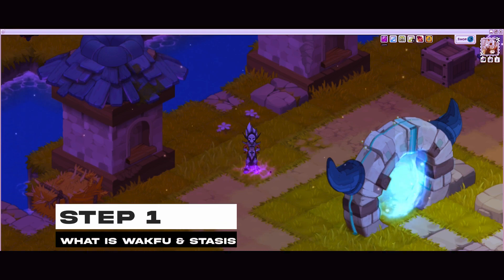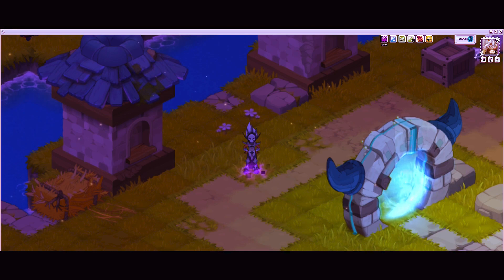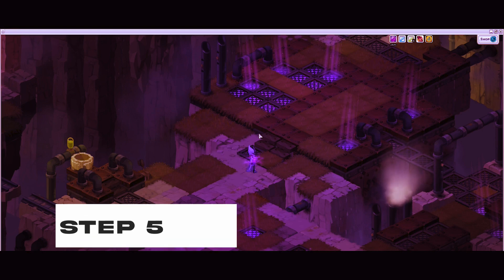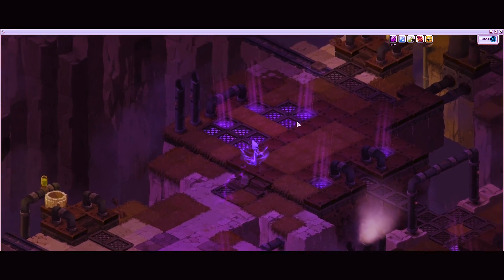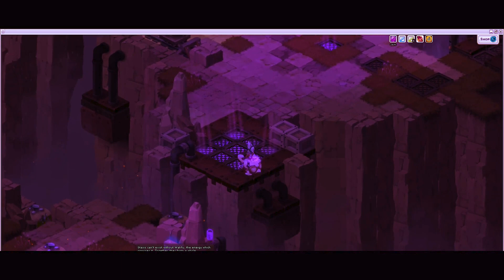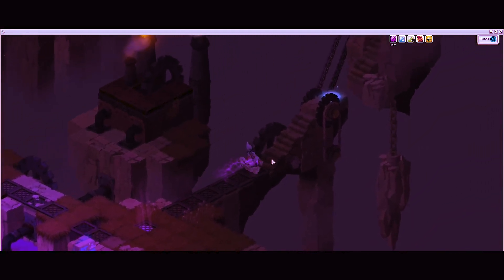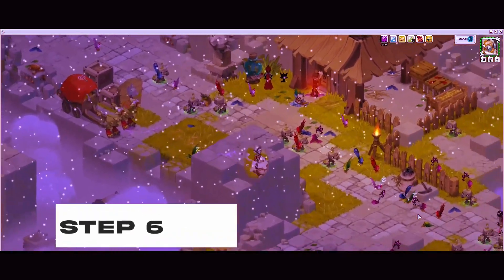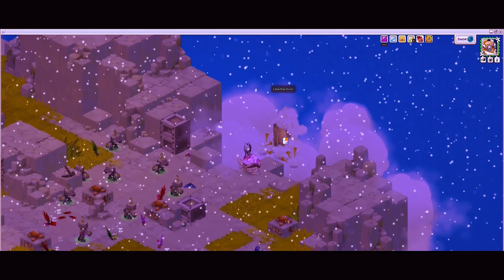Wakfu |📖Krosmoz Stasis & Wakfu Source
Hello all,
About: Wakfu and Stasis are the only two energies in the Kosmos. Wakfu represents life and mobility, and Stasis represents death and stability. There is an equal amount of Wakfu and Stasis in the Krosmoz, if at some point that balance is broken, it would mean the end of the universe.
CHAPTERS:
0:00-INTRO:
0:26-STEP 1
2:24-STEP 2
3:55-STEP 3
5:16-STEP 4
6:38-STEP 5
8:20-STEP 6